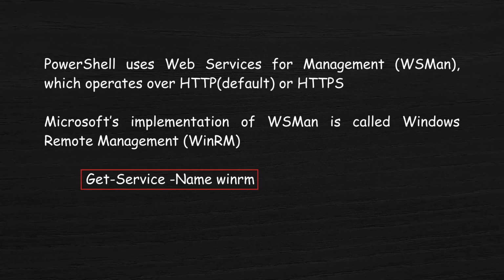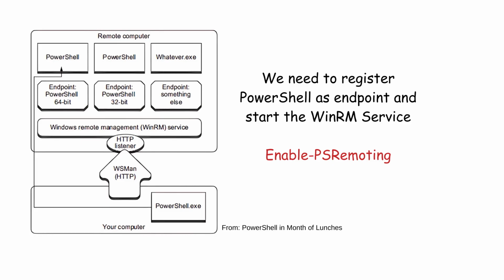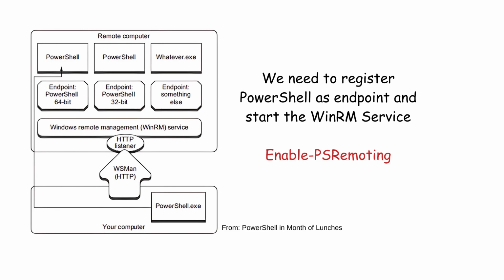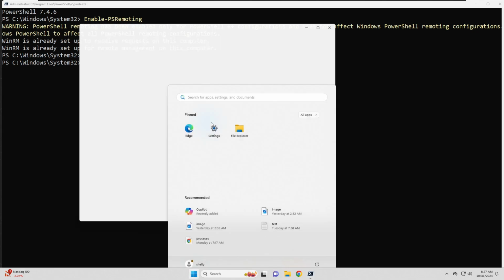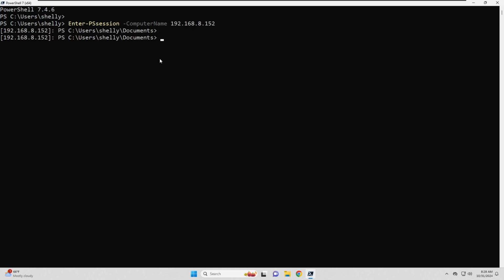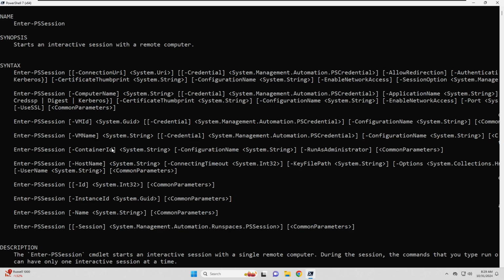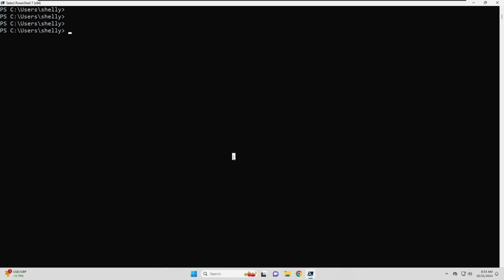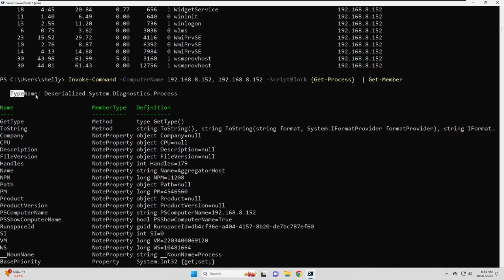PowerShell Basics for Beginners | Managing Systems Remotely with PowerShell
Day 14: PowerShell Remote Control – Managing Systems Remotely with PowerShell
In this video, we explore PowerShell’s remote control capabilities, which allow you to manage systems from a distance using the command line. You’ll learn how to initiate remote sessions, execute commands on other machines, and access resources securely without needing physical access to the system. Remote management is a valuable skill, especially in IT environments where managing multiple machines from a central location can save significant time and effort.

This session covers essential tools like Enter-PSSession for interactive remote control and Invoke-Command for executing scripts and commands across multiple systems. Whether you’re a beginner or looking to build practical PowerShell skills, mastering remote control abilities is a key step in PowerShell basics.

This video is part of our ongoing "PowerShell for Beginners" series, focusing on foundational skills that make you more effective in your IT tasks.